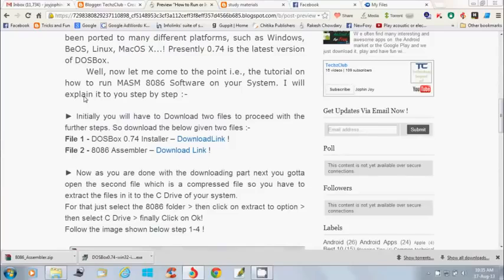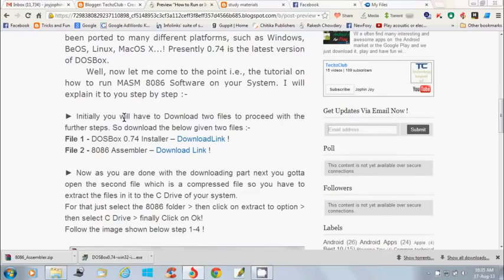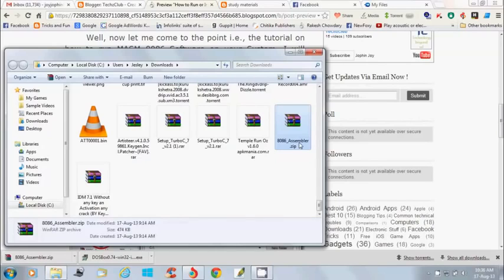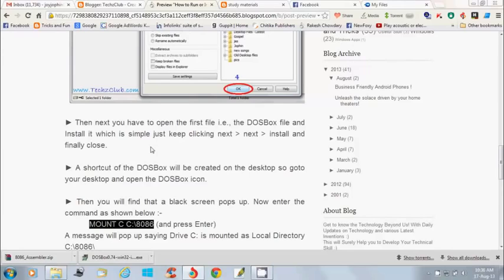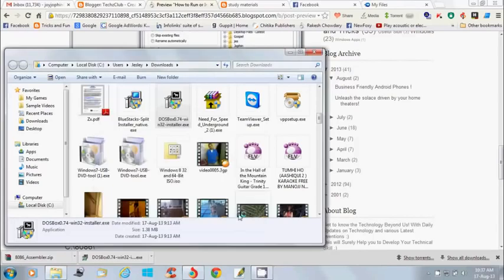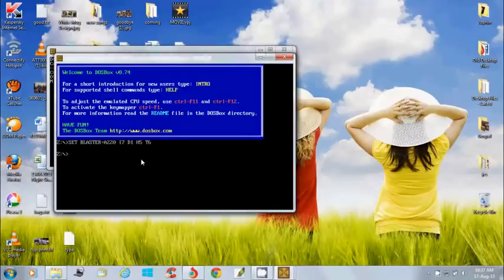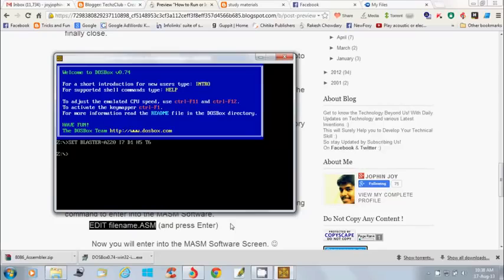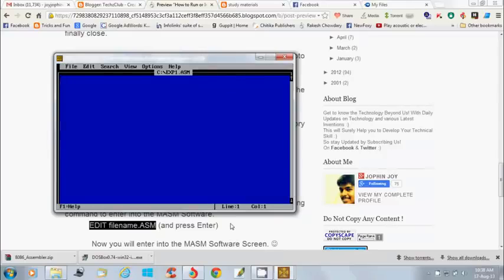How to Install Run MASM Assembler on Windows 7 or Windows 8 32 or 64 bit 480 X 854